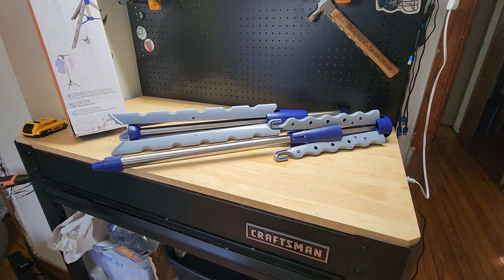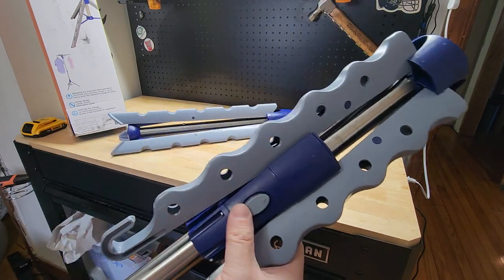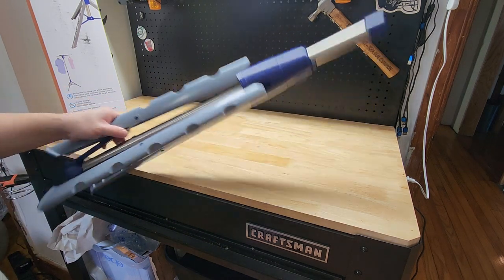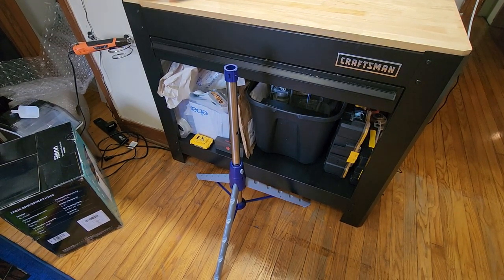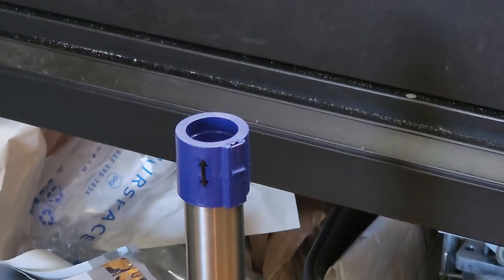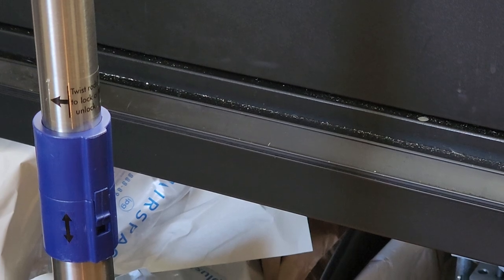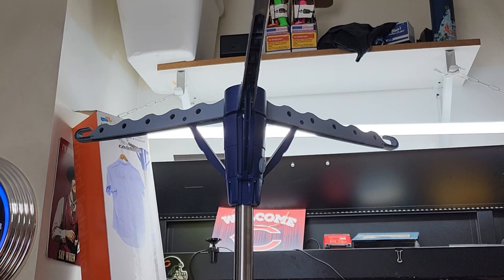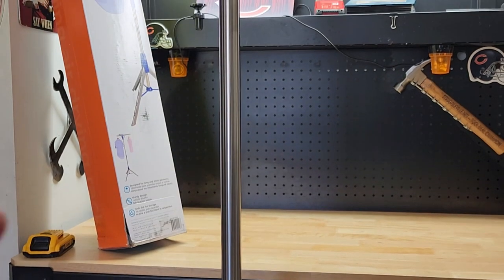Check Out This Honey-Can-Do Tripod Clothes Drying Rack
Shipping address:
PJ
2205 S. Perryville Rd. No. 138